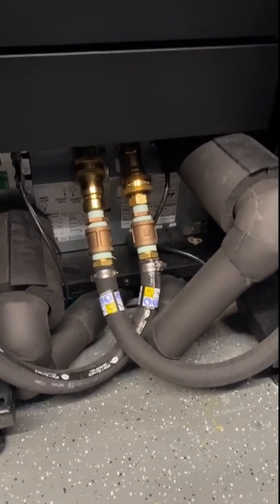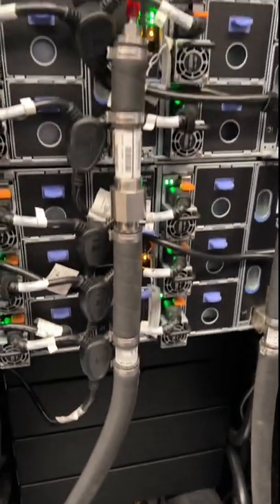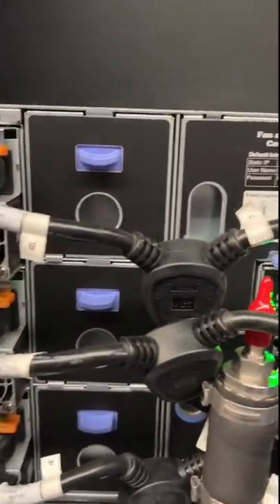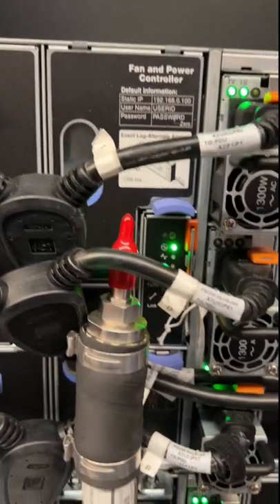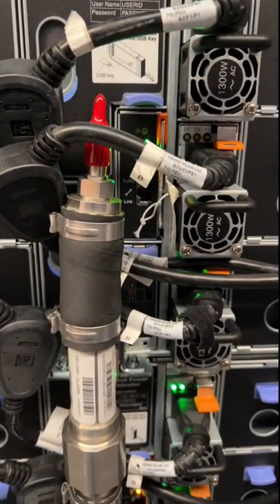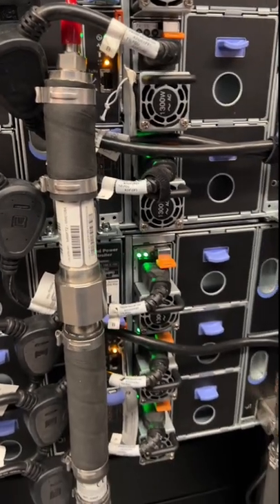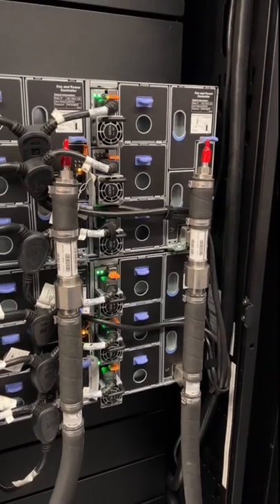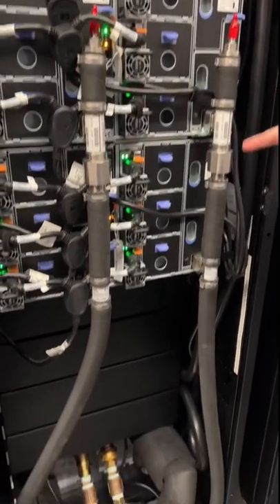Back side of a Lenovo Neptune liquid cooling system. Manifold runs water to and from the chassis.